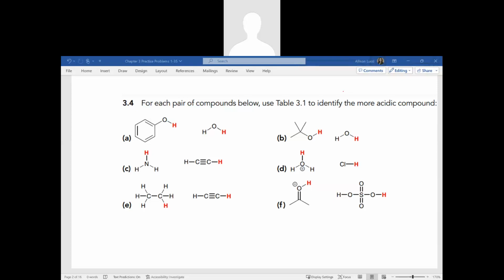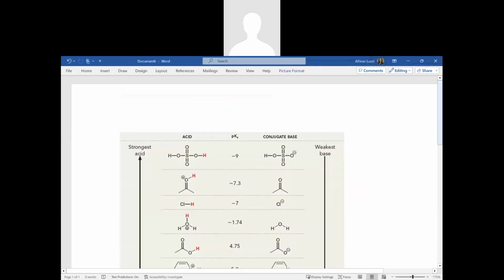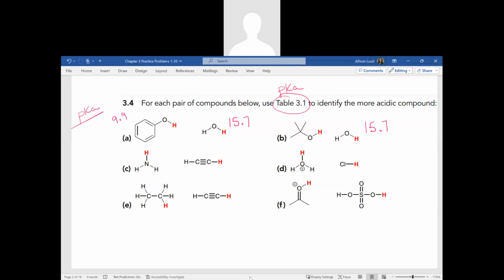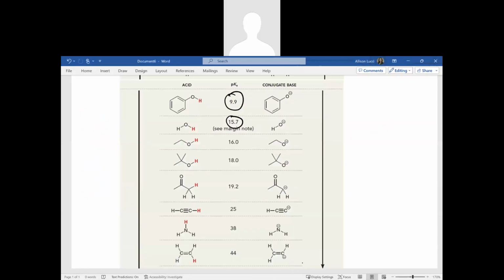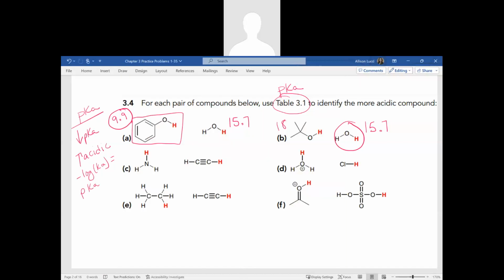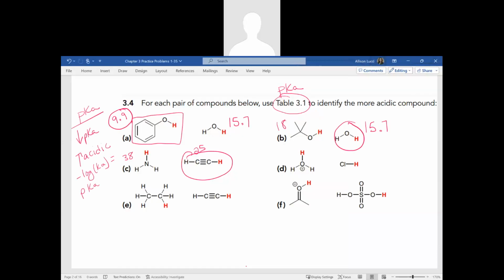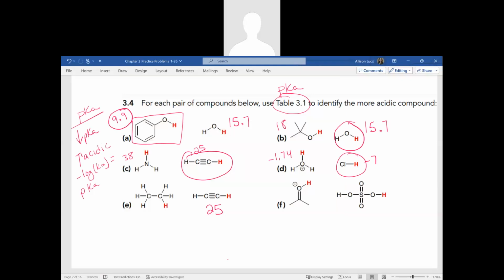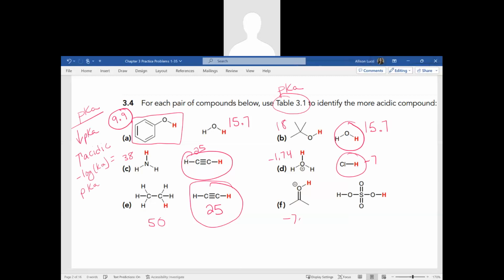Klein Chapter 3 Problem 4